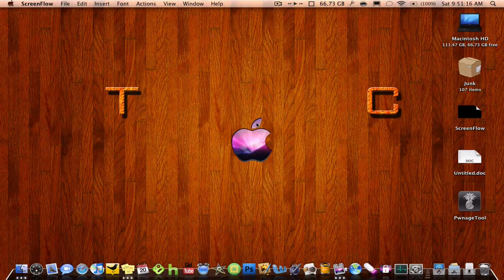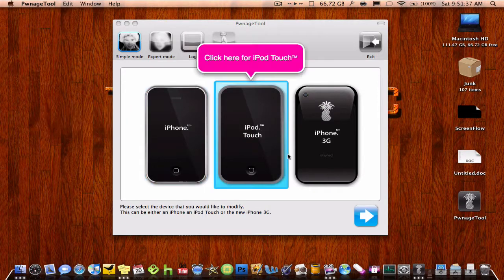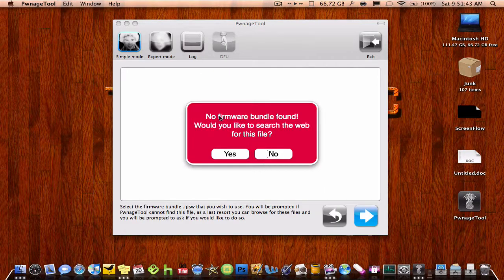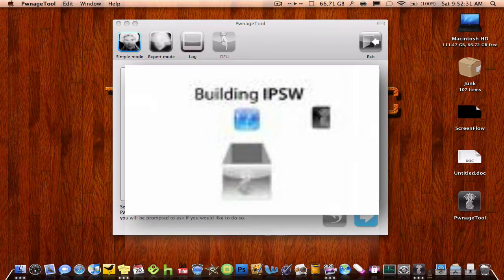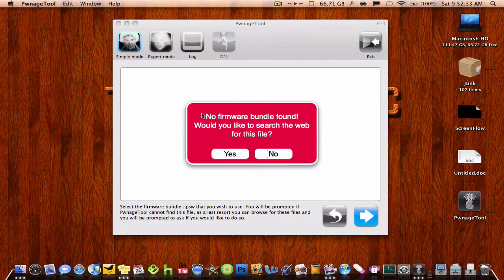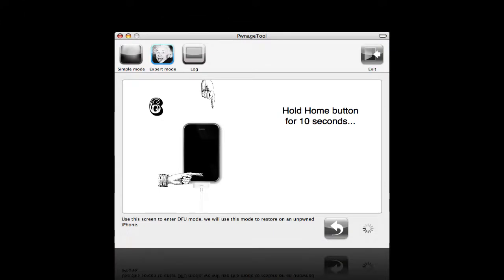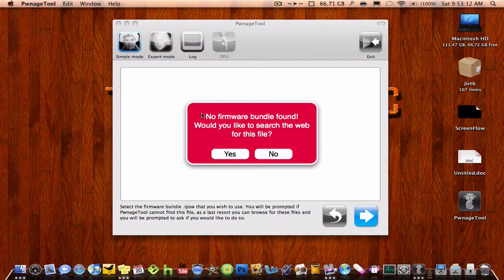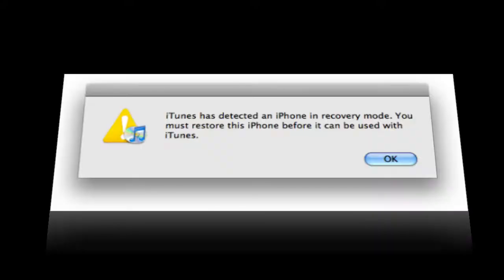How To Jailbreak NEW 3.0 Firmware For iPhone, iPhone 3G, iPod Touch 1G On Mac with Pwnage Tool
This only works for the iPhone 1g,2g,3g, and iPod Touch 1g. NOT iPhone 3G S or iPod Touch 2g!!